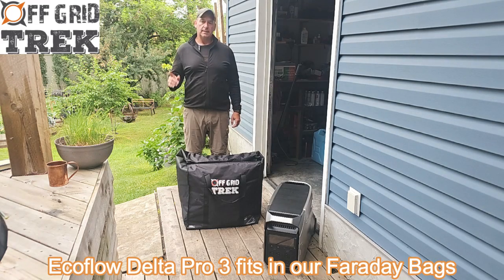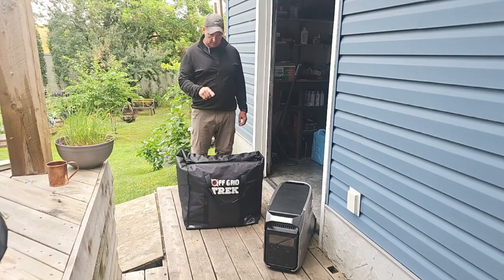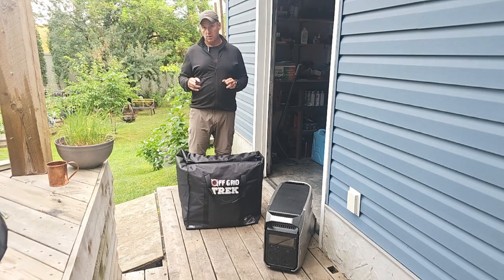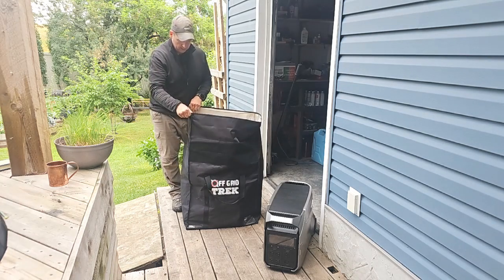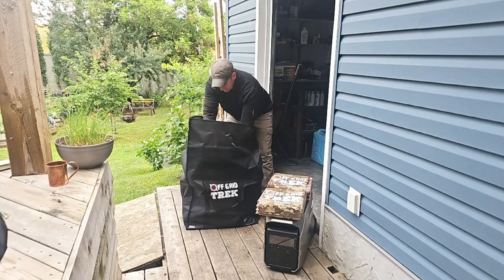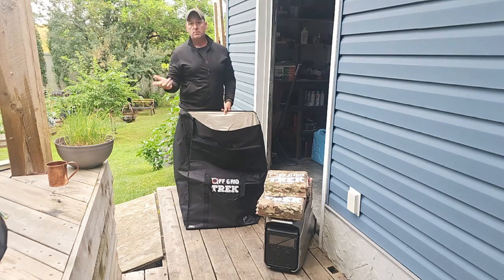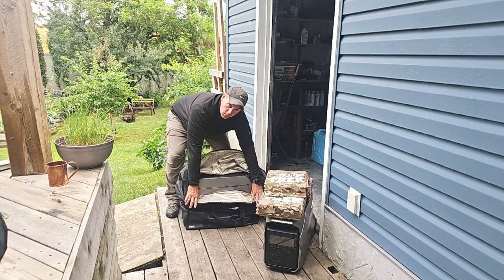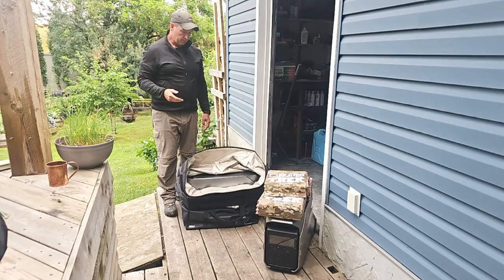Ecoflow Delta Pro 3 fits in our Faraday Bags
Not only can you fit a Delta Pro 3 in our Faraday Bag you can also fit 3 x 300W Solar Blankets with it as well in the same Faraday Bag, keeping everything safe from EMP. (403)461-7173

Faraday Bags No US Sales Tax!
300W Solar Blanket No US Sales Tax!
Ecoflow Delta Pro 3 Free US Shipping No US Sales Tax!